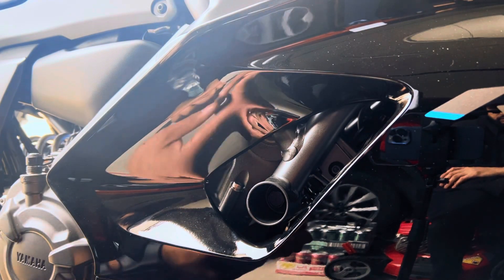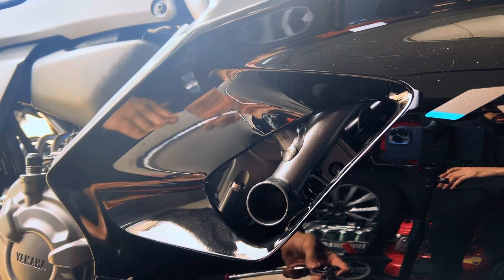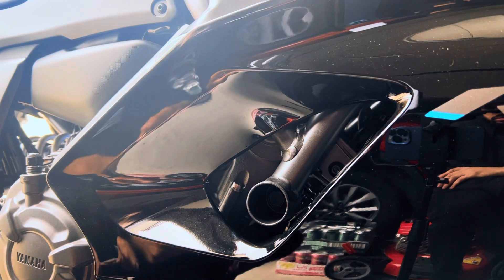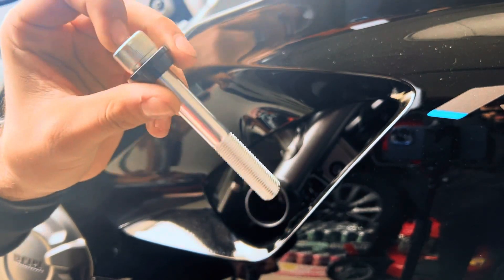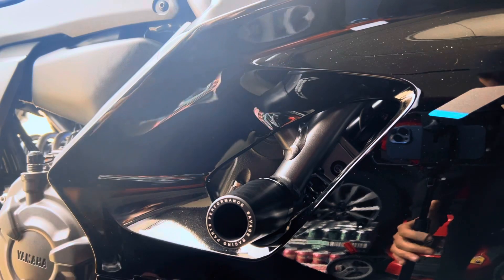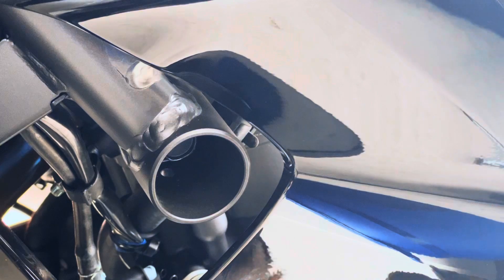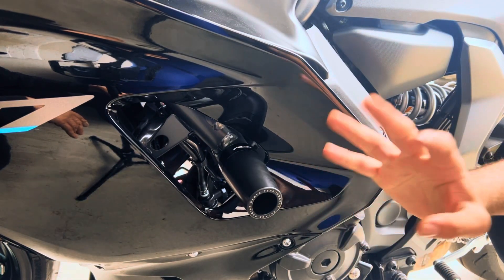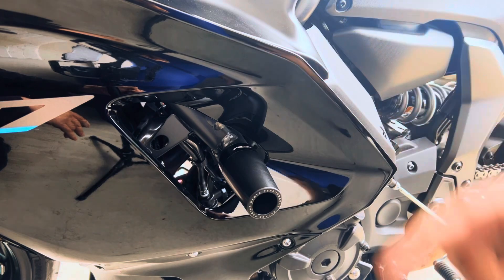Frame Sliders install Yamaha R7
We added some fall protection for the 2022 Yamaha R7, by adding frame sliders. Also the Bike has been recently wrapped.

These frame sliders were given to us by the owner of the bike. Product is from Savage Racing.

Any questions feel free to message in the comments…

This is only a guide, and not meant to be taken as the only means of completing this job. I assume no responsibility and am not responsible or liable, directly nor indirectly, for any damage or loss caused or alleged to be caused by or in connection with use of or reliance on any such Content, site or resource.